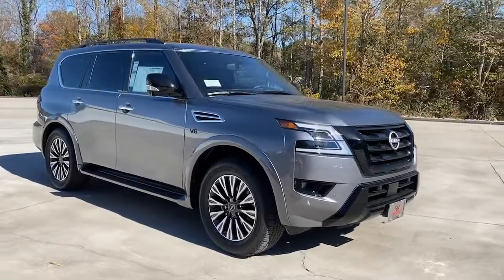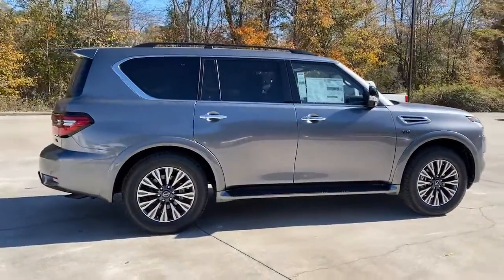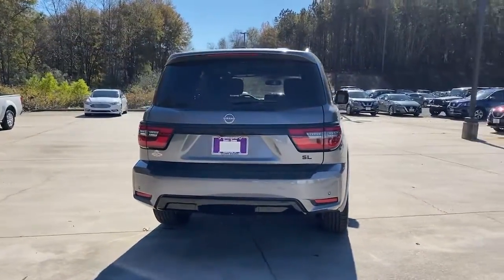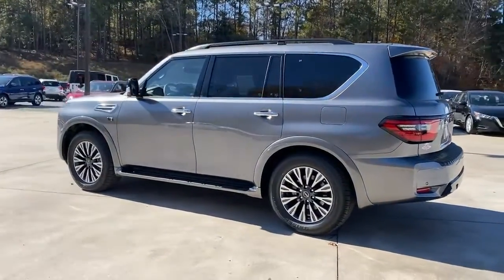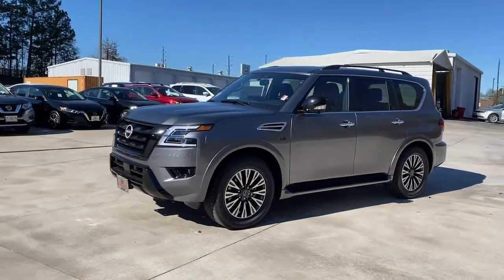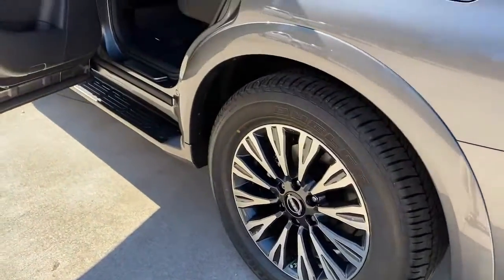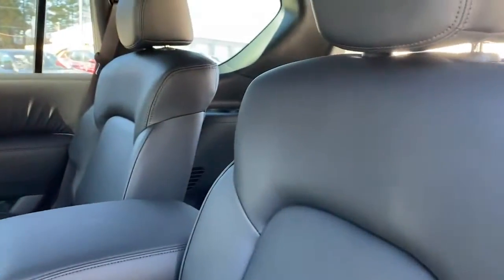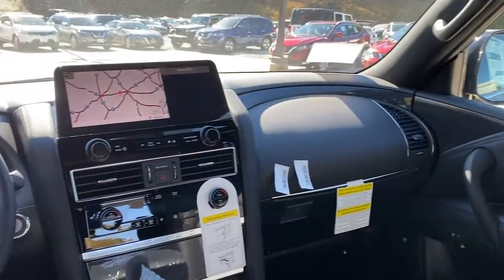2022 Nissan Armada Carrollton, Abilene, Fairplay, Whiteburg, Mt. Zion GA 22062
Gun Metallic New 2022 Nissan Armada available in 725 Bankhead HWY, Carroliton, Georgia at Scott Evans Nissan. Servicing the Carroliton, Abilene, Fairplay, Whiteburg, Mt. Zion, GA area.

Ask about our Complimentary CUSTOMER CARE PACKAGE with ANY vehicle purchase at Scott Evans Nissan! Some features may require a compatible Smartphone to operate, data usage charges may apply. Online sale prices exclude Georgia sales tax, title transfer fee, tag registration and Georgia lemon law fee. Unless otherwise noted, dealer installed accessories not included. Sale prices include Nissan finance cash for financing the vehicle purchase with Nissan Motor Acceptance Corporation, subject to credit approval. Sales prices are not compatible with Nissan special finance rates. Manufacturer incentives are residency restricted and may not be available for all areas. Vehicle information obtained from multiple sources, dealership not responsible for errors or omissions. Prices are subject to change without notice.